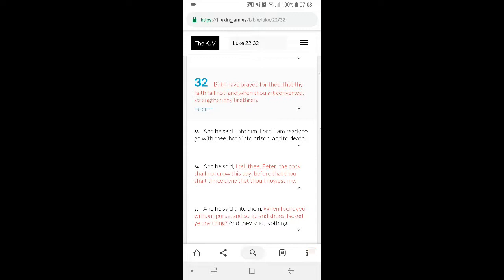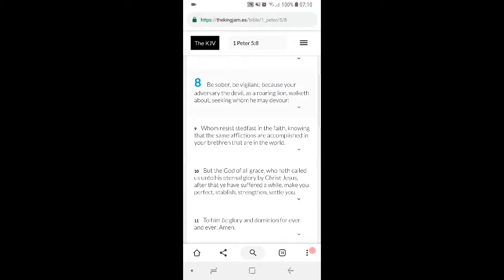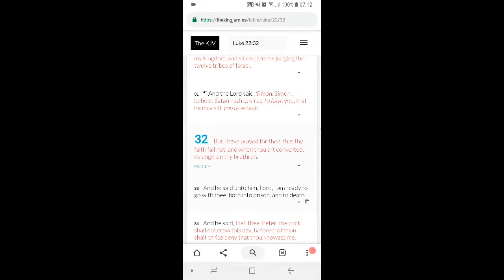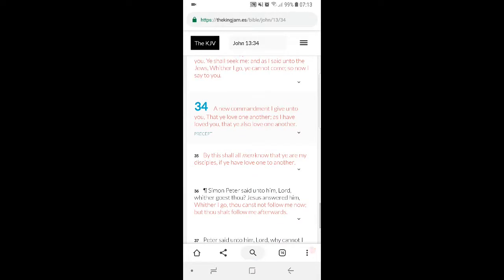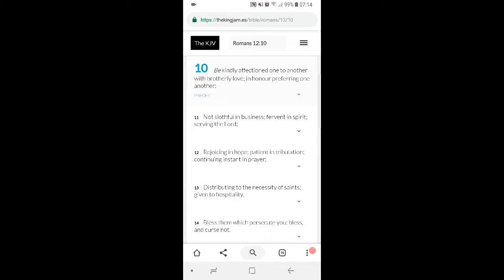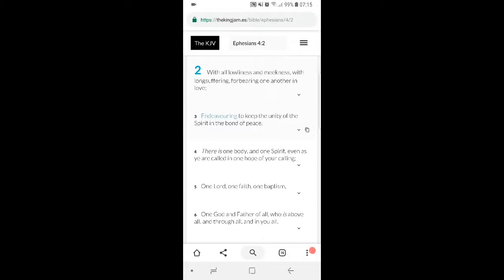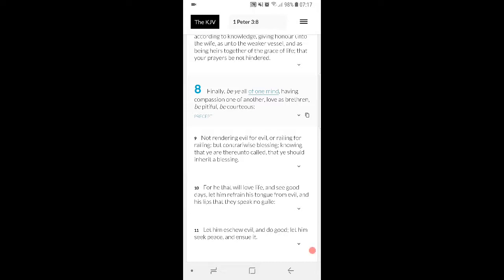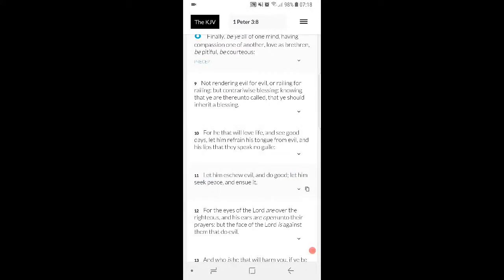Let Brotherly Love Continue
GMS Română, GMS UK Truth, GMSFAQ, GMSOrigins, GMSLondonCentral